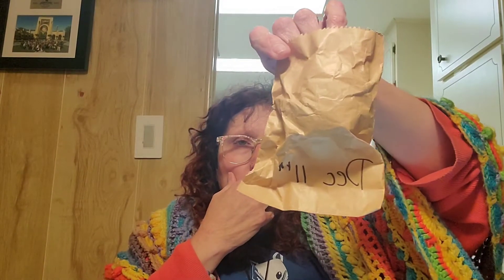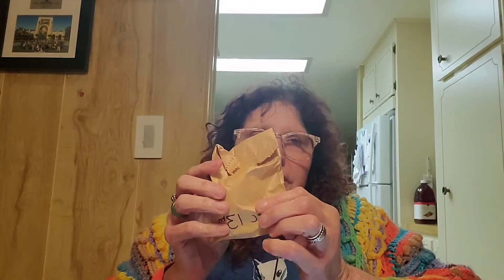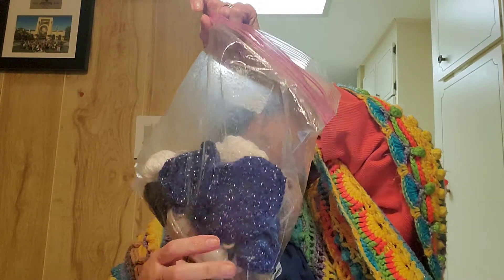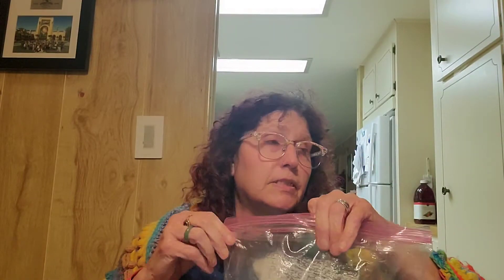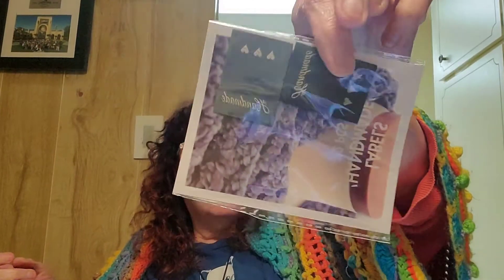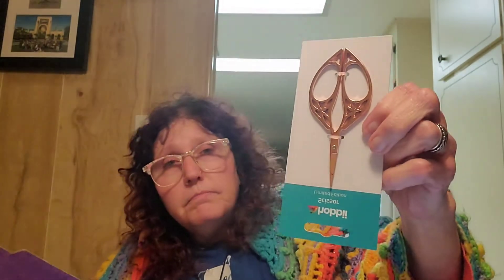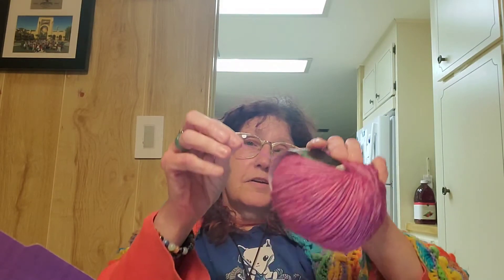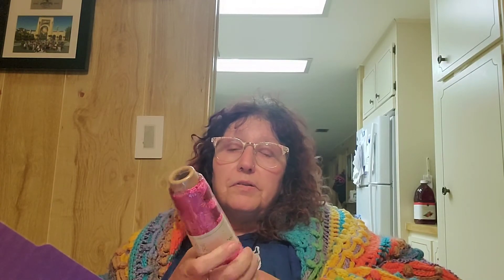December Scrap Yarn Swap December 10-13, Advent Week 3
December Scrap Yarn Swap December 10-13 from Sheri's Bag of Holding
Advent Week 3

Ravelry:  cindiluhu4u
Facebook group: Freezebabee's Fiber Frolic
Snail mail:
Cindi Spurgeon

Quarterly Finished Objects MAL has been extended until December 31, 2021.  Finished objects completed between July 1, 2021 and December 31, 2021 are eligible.  Pictures should be posted on the Facebook group by end of day December 31, 2021.  Each finished object will count as an entry.  After the MAL ends on December 31st, a random drawing will pick a winner of a prize.  YouTube is not responsible for any content or prizes.